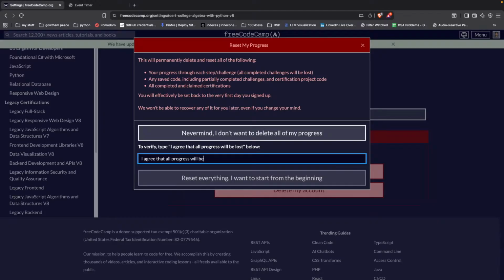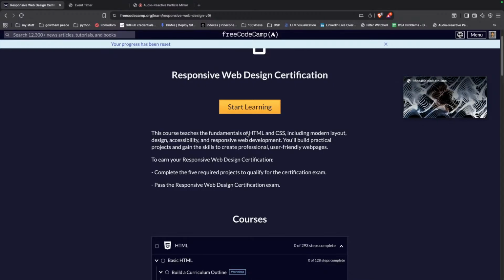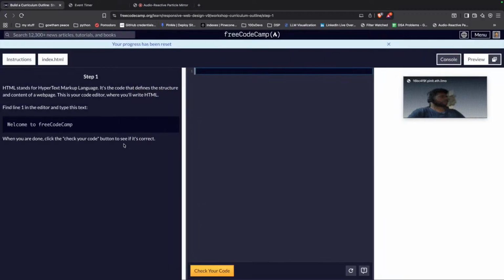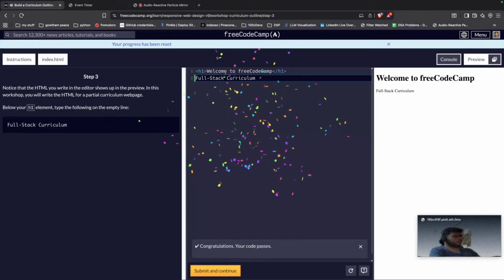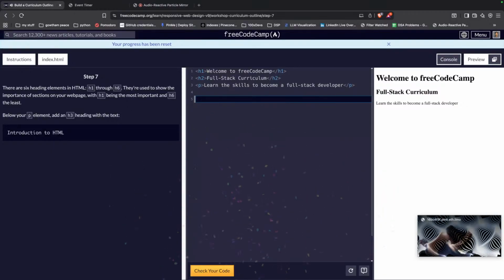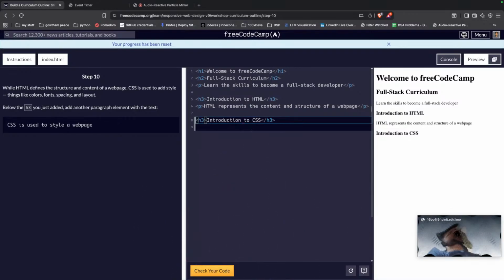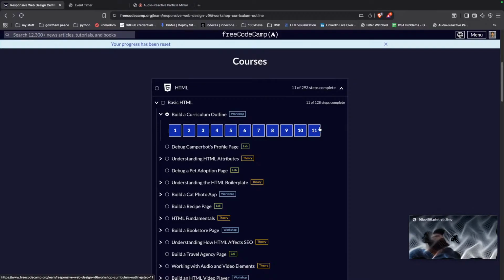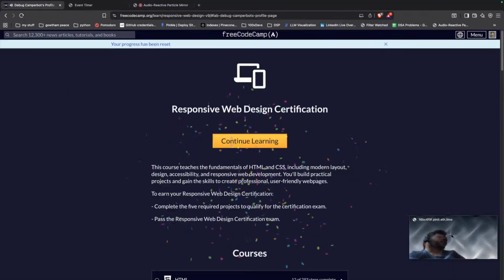Live Coding Freecodecamp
Live coding Freecodecamp from scrath.